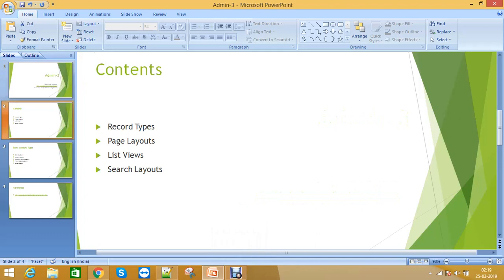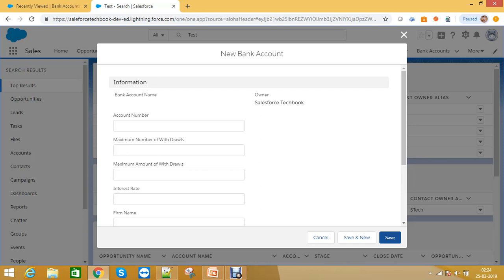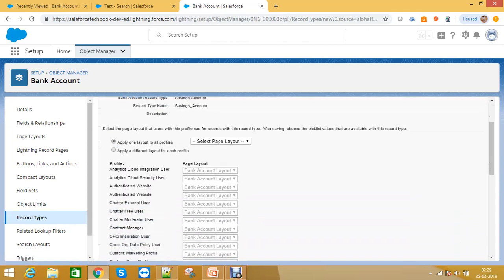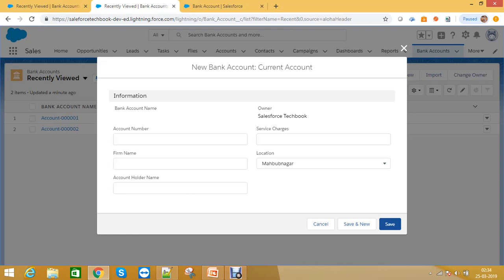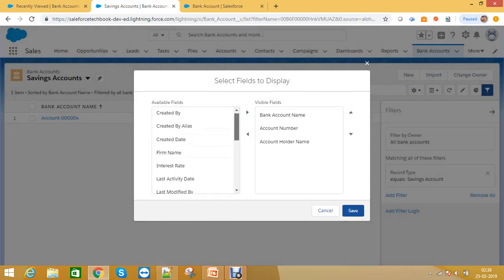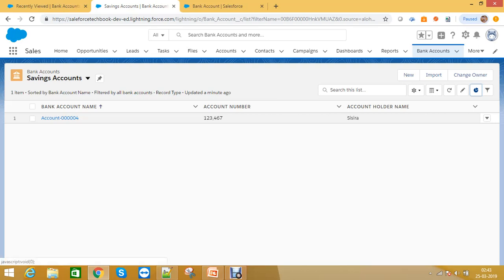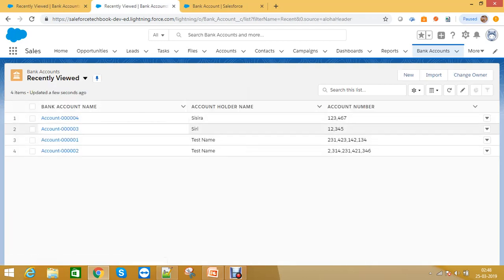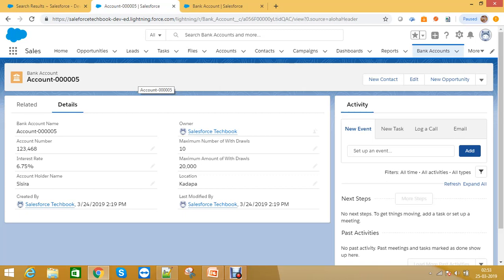Admin-3 (Record Types,List Views,Page Layouts,Search Layouts)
It explains about Record Types,List Views,Page Layouts and Search Layouts along with the Purpose